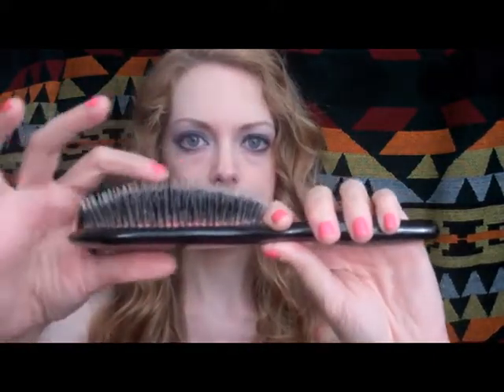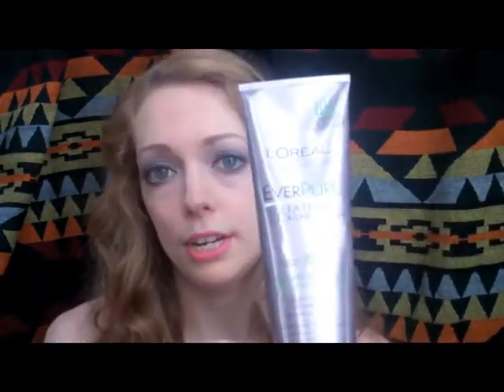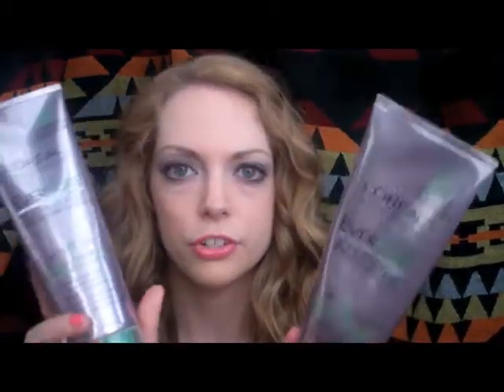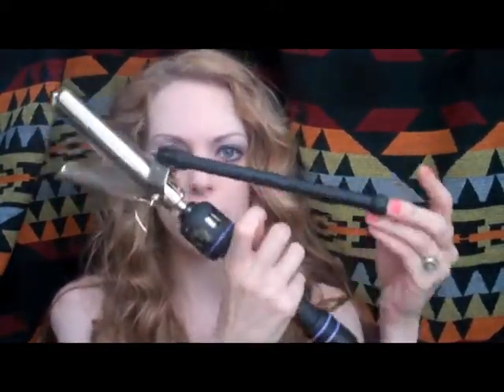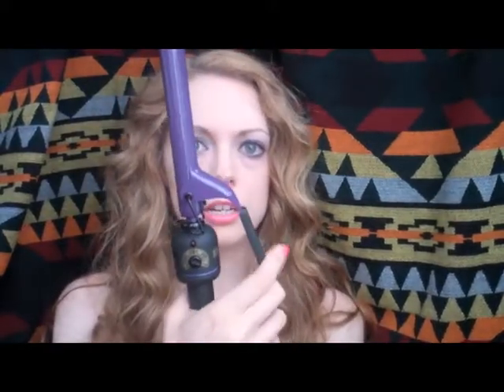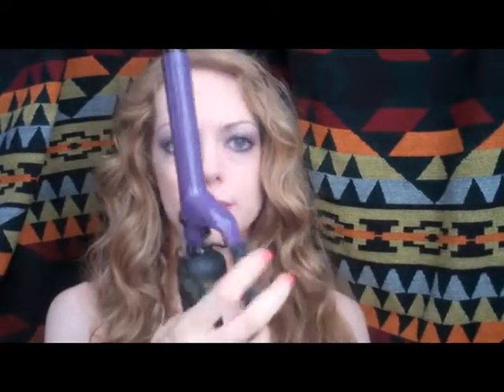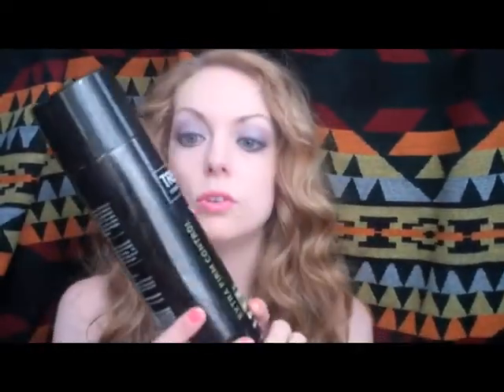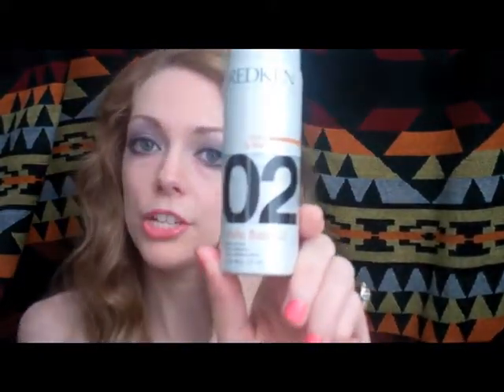haircare tips and fave products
Products mentioned: tresemme hairspray, Charlotte Ronsen "a perfect mess" beach spray, Sonia Kashuk brush from Target, Redken Shineflash shine spray, L'Oreal everpure shampoo, hot tools curling irons, Oscar Blandi protein spray